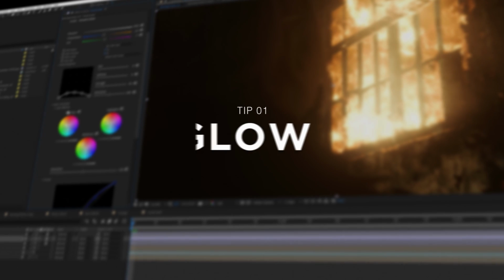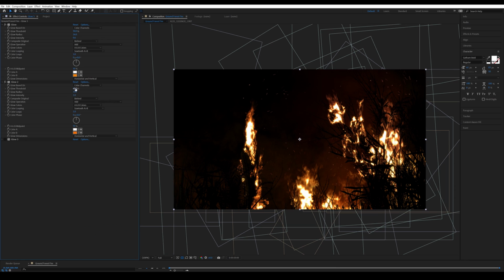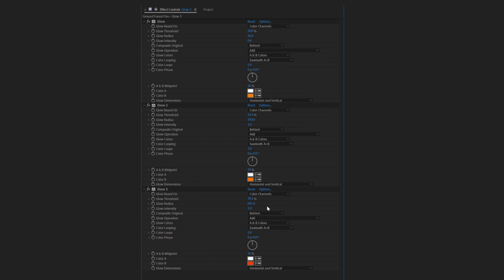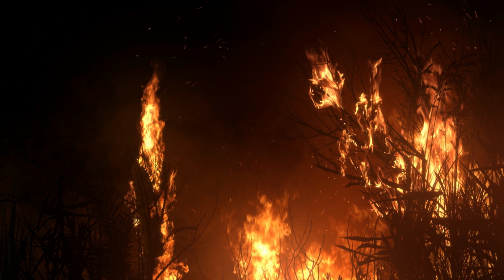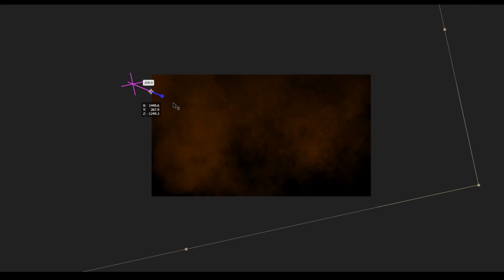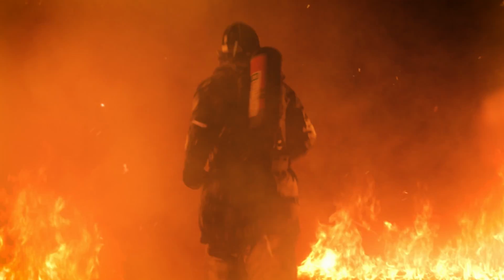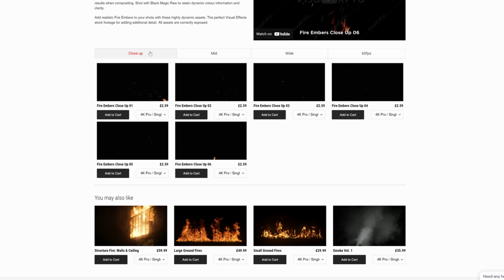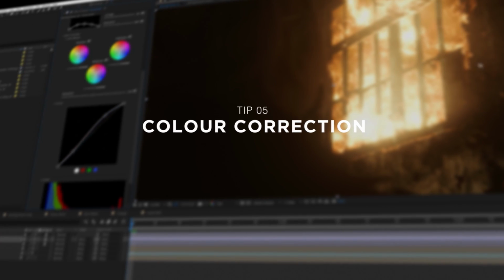5 Tips for Better Fire VFX - Tutorial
0:00 Intro
0:15 Tip 1: Glow
3:45 Tip 2: Smoke
5:36 Tip 3: Fire Embers
6:34 Tip 4: Motivation & Placement
7:53 Tip 5: Colour Correction
9:37 Outro

About Visual FX Pro
Visual FX Pro was created as a way of giving back to the Filmmaking community by sharing visual packs and tools to aid digital creators by offering instant accessibility to visual effects stock footage.